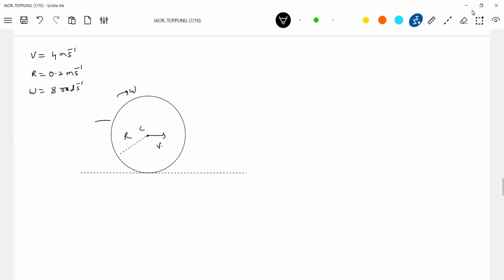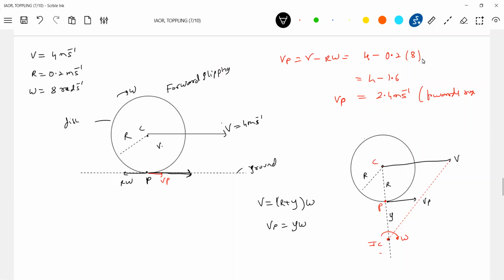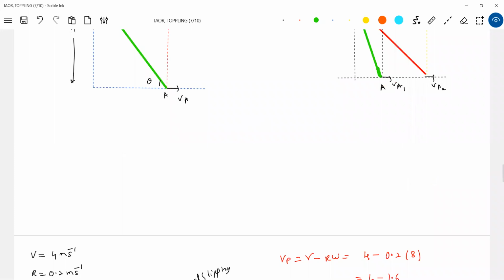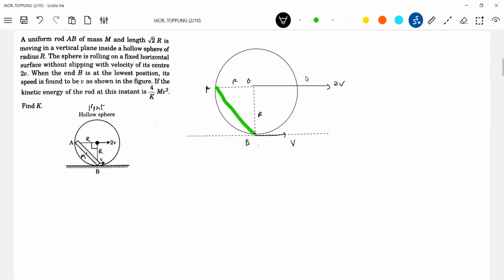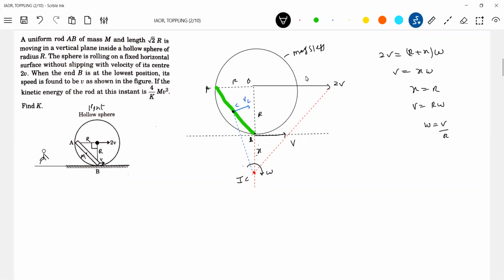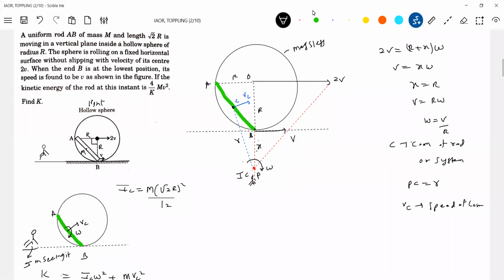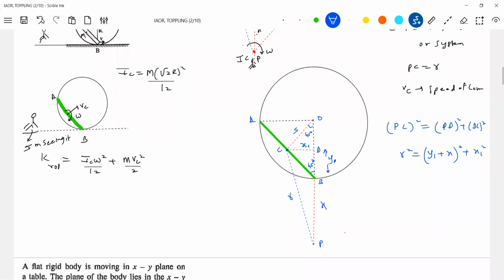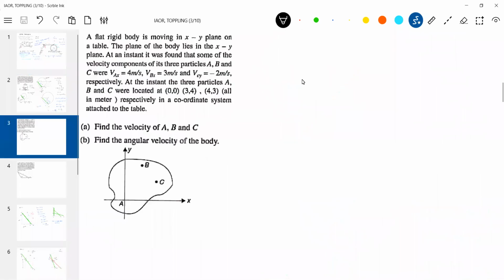7) Physics | Instantaneous center of rotation of disc with forward slipping | Rotational Dynamics